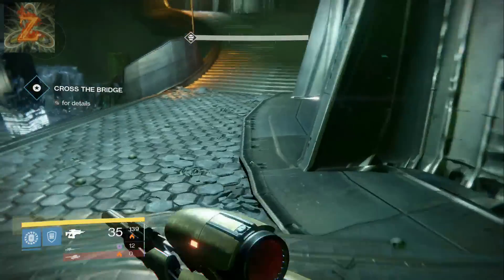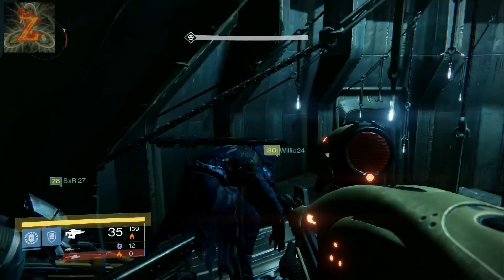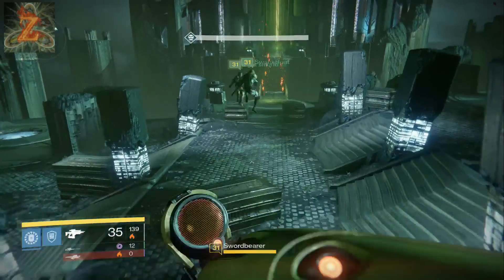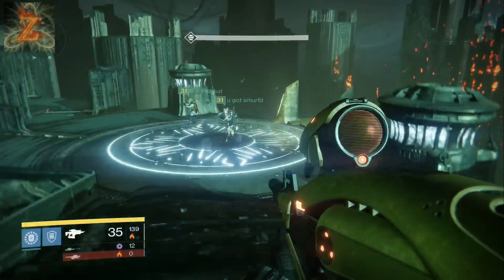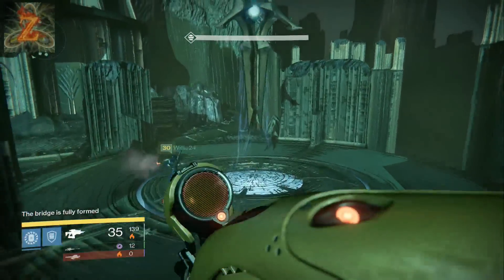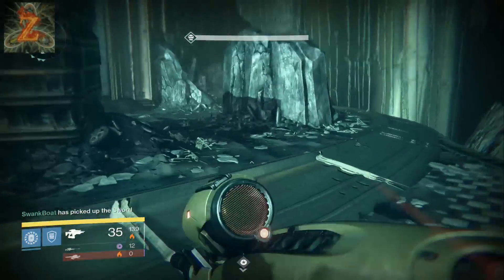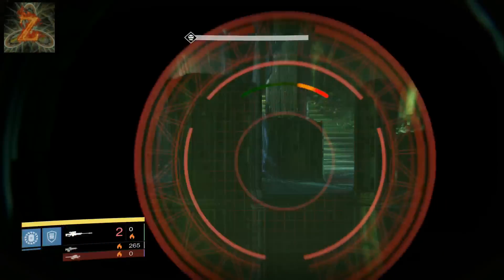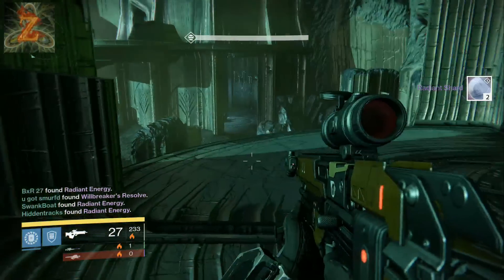DESTINY CROTAS END::CHEESE THE BRIDGE! NEW AFTER PATCH! AKA GLITCH!